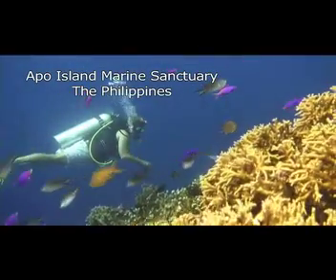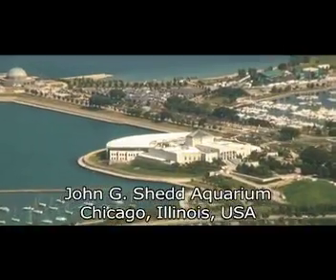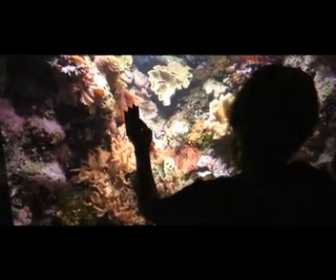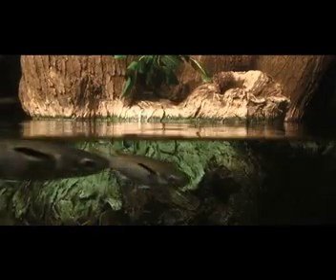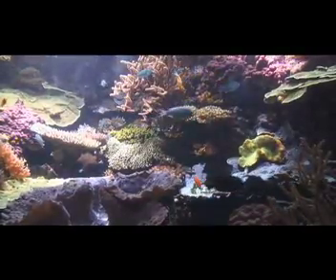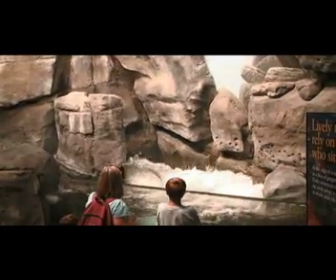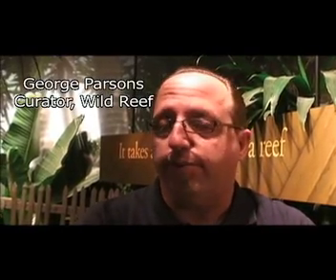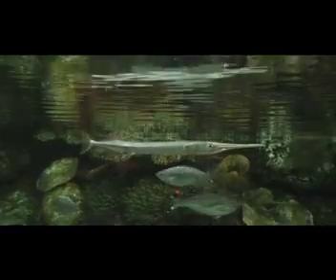Apo Google 2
The Wild Reef exhibit at the John G. Shedd Aquarium, in Chicago was inspired by the marine sanctuary at Apo Island, in the southern Philippines. Apo is a shining example of successful reef management.